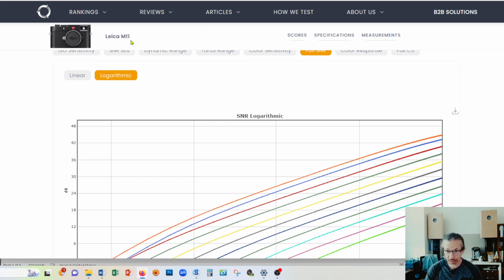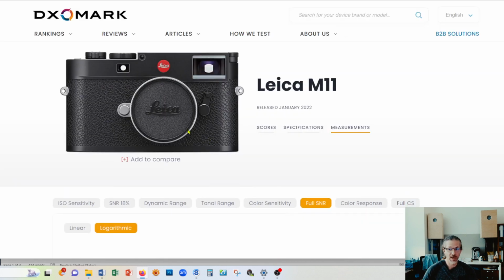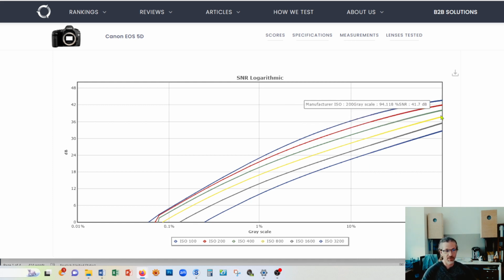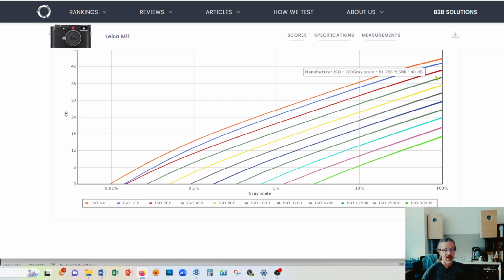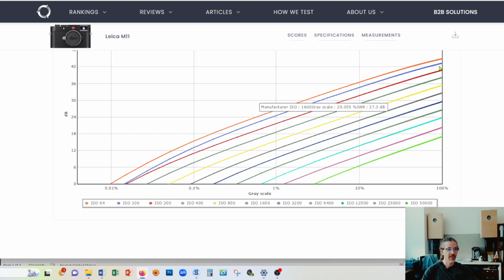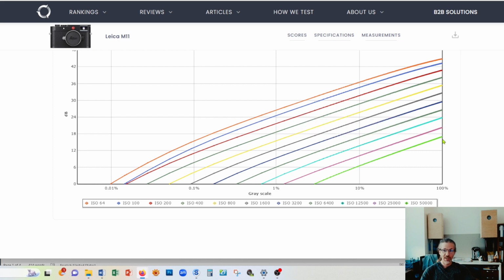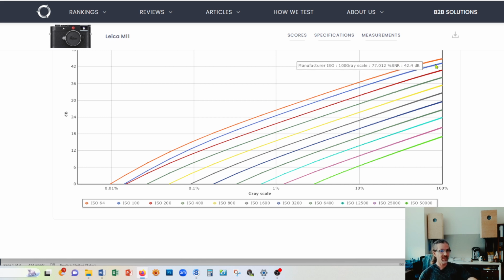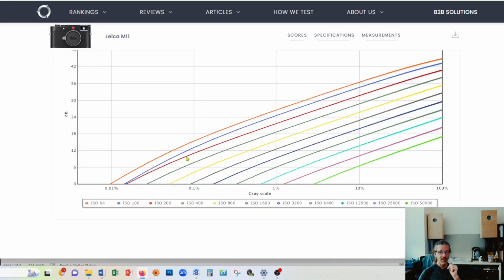Leica M11 vs Canon 5D classic: modern vs classic sensor comparison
Exploring the signal to noise ratios of the pixels that you get out of the cameras, I was EXTREMELY surprised how good, and not just good, but SUPERLATIVE the venerable 5D classic sensor is.
Let us explore!

If you chilled out properly and found that the love for cameras and photography has increased in you, then you can help me chill through Buy me a coffee, which is a simple way to donate as low as 2$. Your continued support is most welcome, and will contribute to elevate this channel and to greatly aid my gear acquisition syndrome... so I can keep on being chill and share future treasures with you. This is my buymeacoffee account that is shared between my Real World Audio channel and this wonderful Shutter & Chill channel. Please indicate that you are contributin for the Shutter & Chill, unless you are here for the music bit, in which case it does not matter.. just chill:
I appreciate every kind gesture. Greetings, János